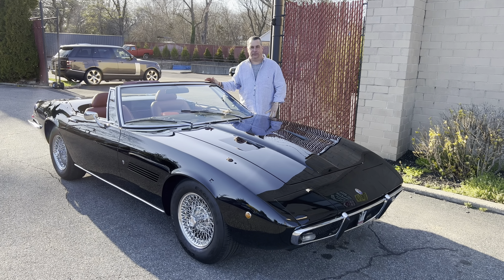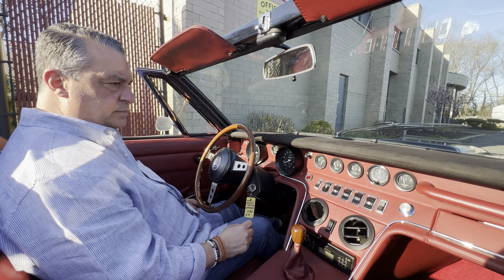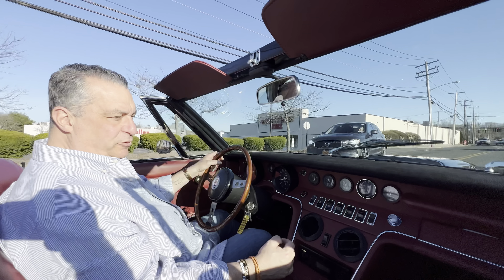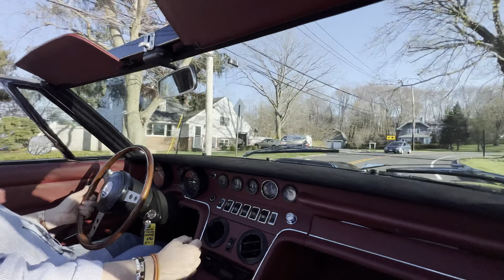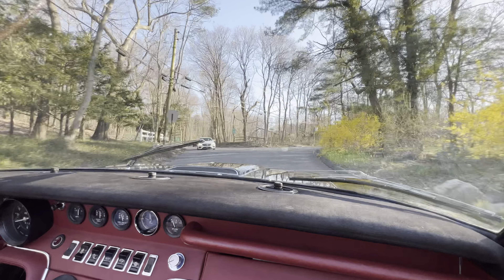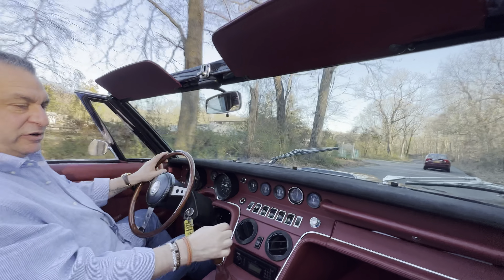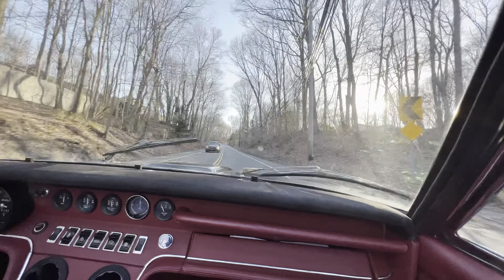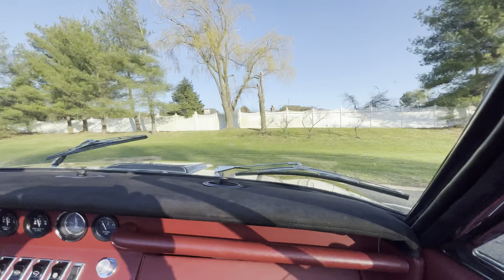1970 Maserati Ghibli SS Spyder Conversion - Road Test - Passenger POV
--Black with Red leather interior, Red carpeting and Black cloth convertible top, 4.9 liter SS specification engine, 5-speed manual, Air conditioning, Wire wheels, Power Steering, Long term collector ownership…